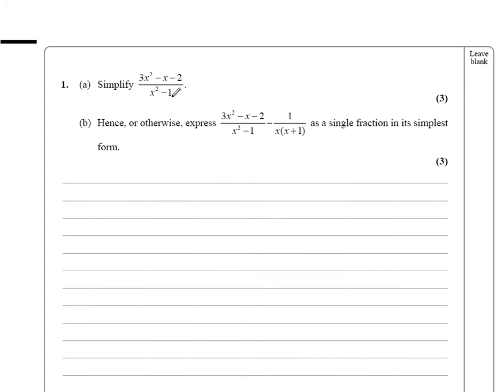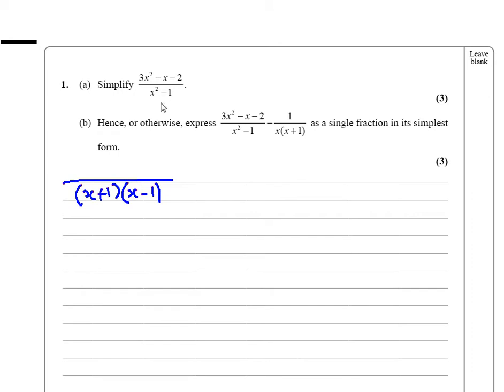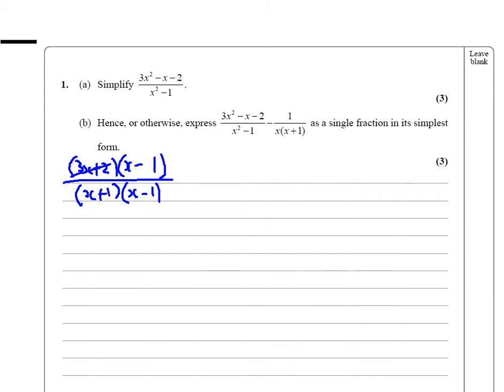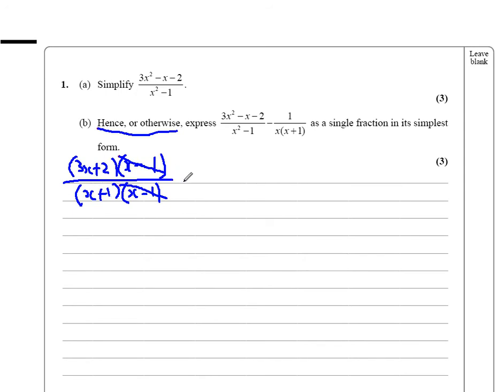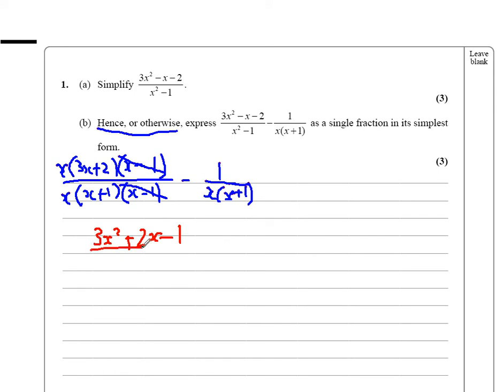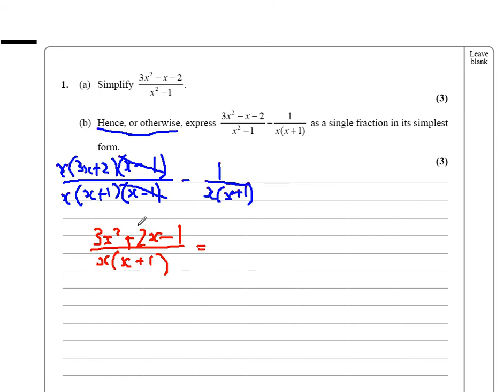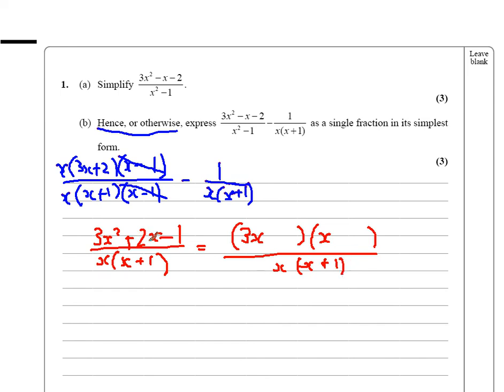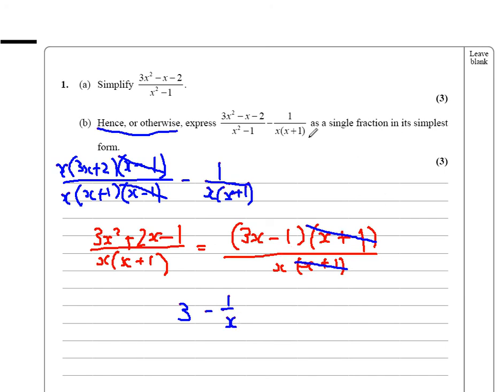algebraic fractions2 C3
More algebraic fractions stuff from myarnell.co.uk